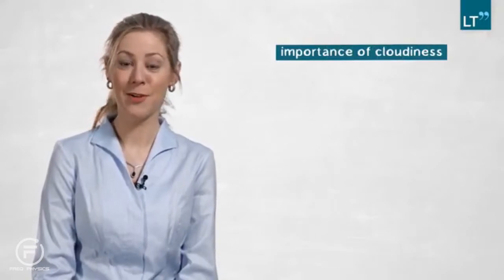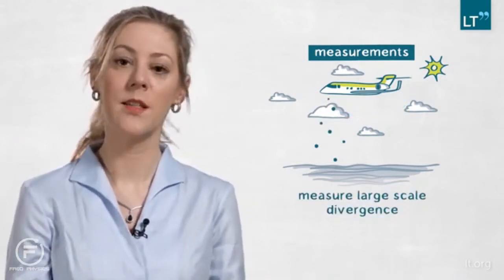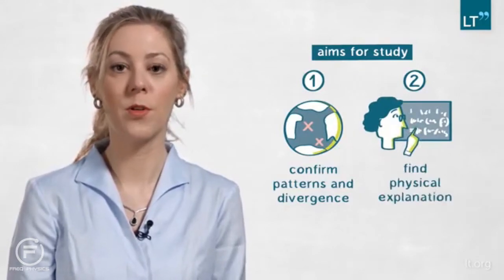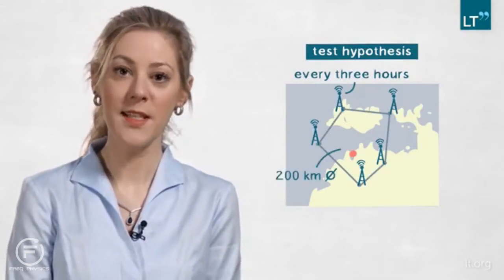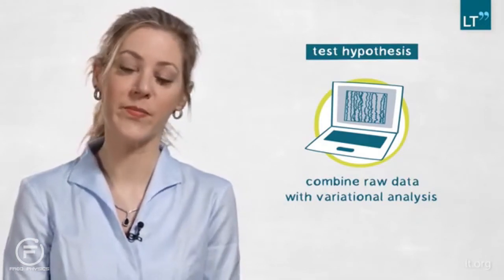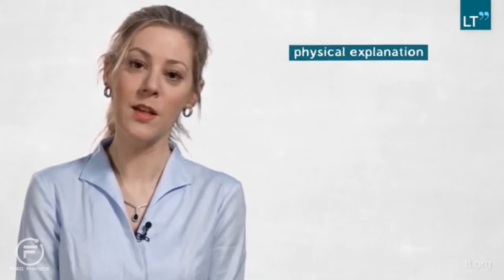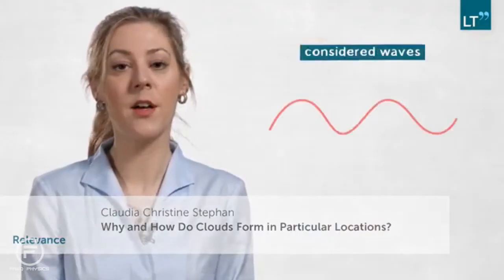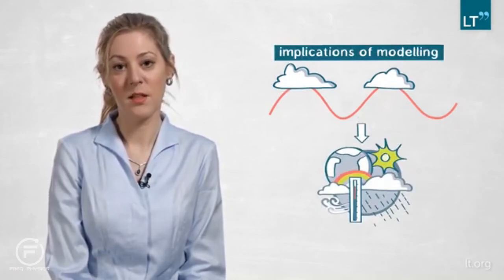Freq Physics of the Atmosphere and Clouds